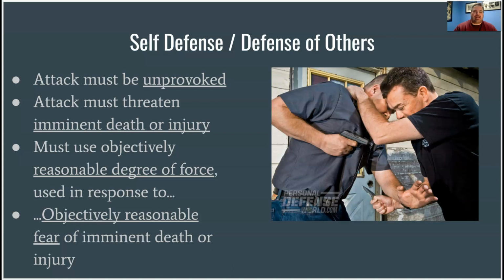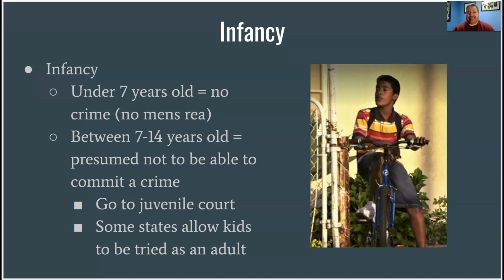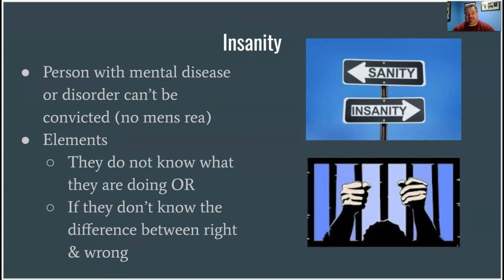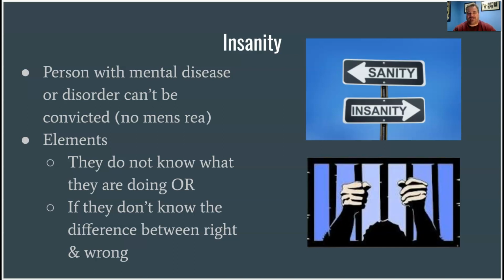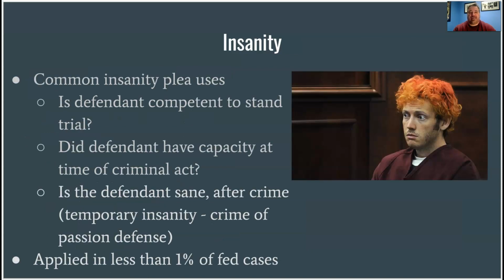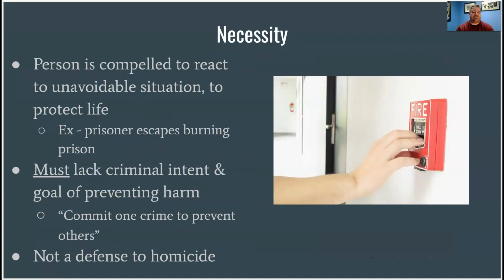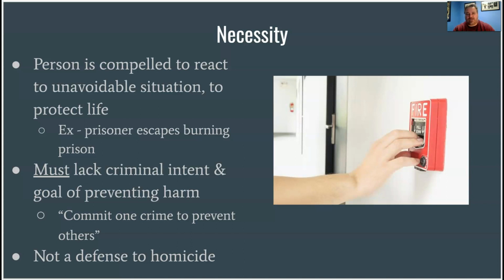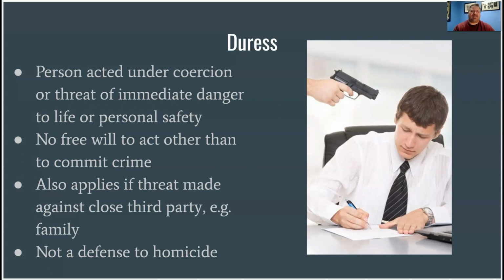Criminal Law - Defenses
Another video lecture for my Law Class at Libertyville High School.